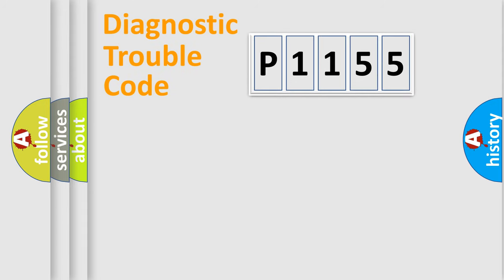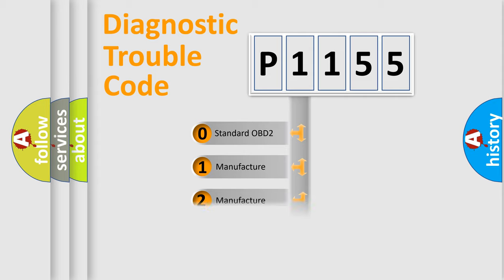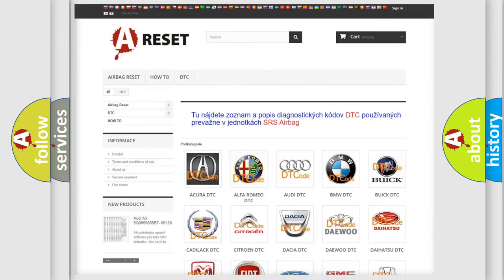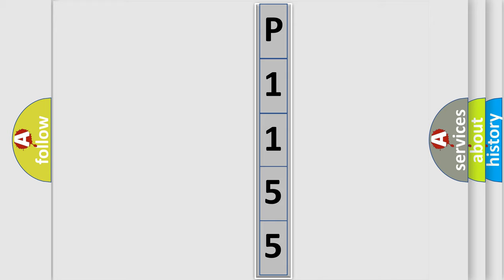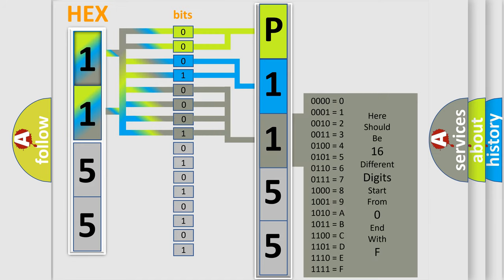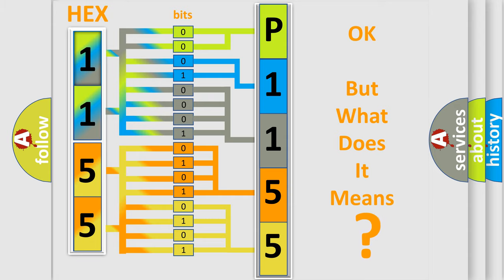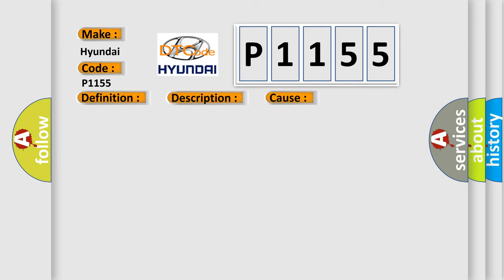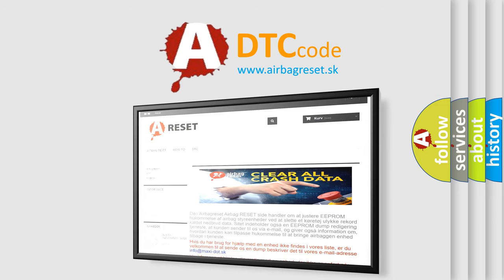DTC Hyundai P1155 Short Explanation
Contents:
0:21 Basic DTC analysis according to OBD2 protocol standard.
1:48 Insight into programming
2:58 A diagnostically understandable description of the Diagnostic Trouble Code
3:05 Basic error definition

Make:
Hyundai
Code:
P1155
Definition:
Erratic Tire Detected - Incorrect Assembly
Description:
When one or more wheel speed sensor speeds constantly shows a speed that is 25% lower then any of the other wheel speed sensor speeds.
Cause:
IMPROPER TIRE PRESSURE or MISMATCHED TIRESINCORRECT TIRE SIZE PROGRAMMED INTO BODY CONTROL MODULE (BCM)ANTI-LOCK BRAKE SYSTEM (ABS) MODULE